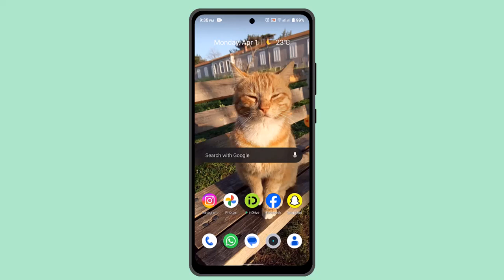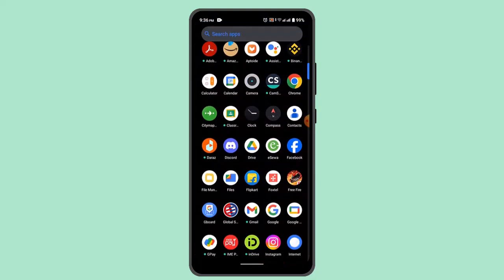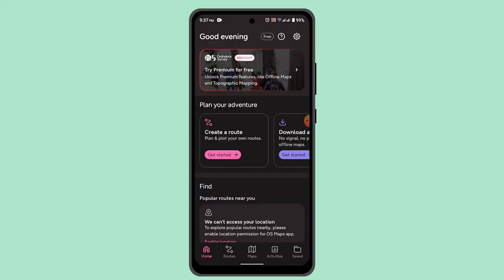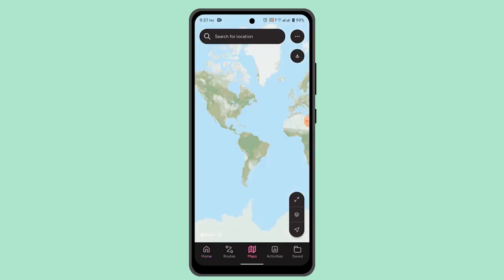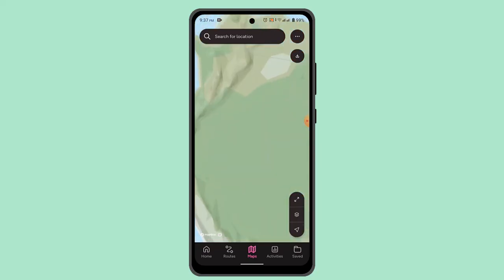How Do I Use The GPS Tracking Feature In OS Maps ?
This Video Is based on How you can use the GPS tracking feature in OS Maps.

Chapters / Timestamps
0:00 Introd
0:14 Use GPS tracking Feature In OS Maps
0:57 Outro